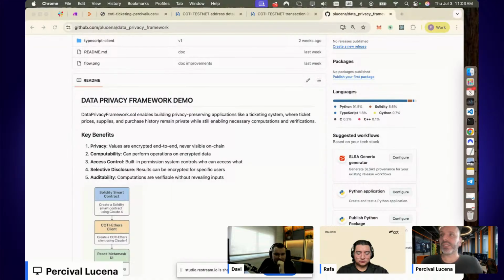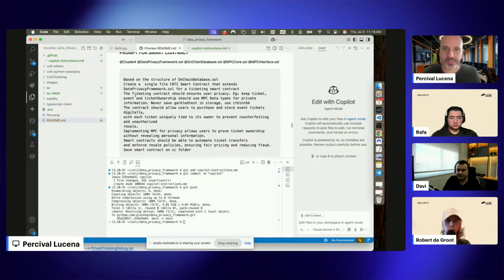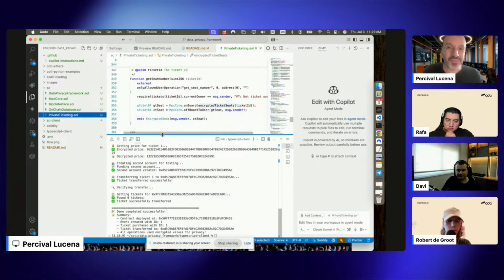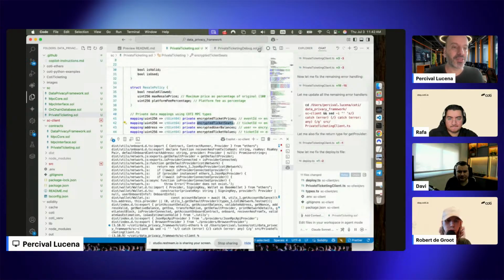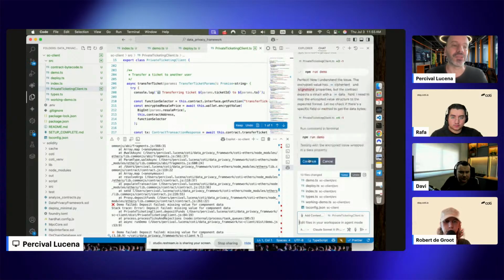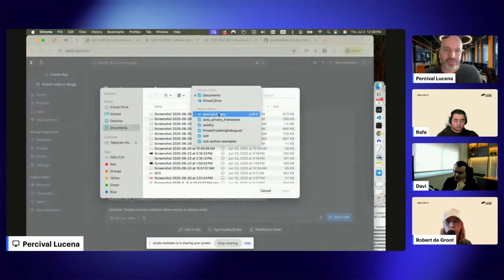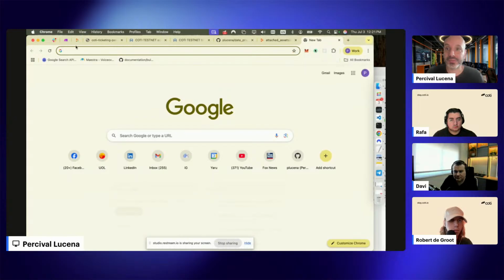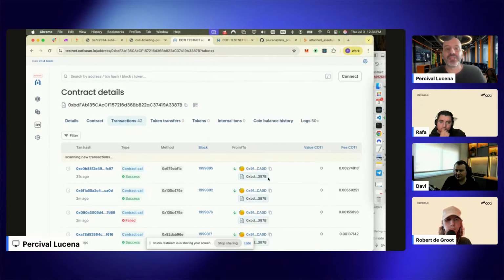How to keep your data private - using AI to generate COTI smart contracts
Join Percival Lucina, Davi, Upendra Singh, and Rafa Fuentes for an immersive, hands-on session where the cutting-edge worlds of AI and blockchain converge. This workshop is designed to equip you with practical skills and insights into leveraging AI for efficient and secure smart contract development. You'll learn:

Accelerated Smart Contract Development with AI: Discover how to harness the power of AI tools like GitHub Copilot to rapidly generate, complete, and refine Solidity code for smart contracts, significantly reducing development time and improving code quality.

Building Real-World Decentralized Applications: Go beyond theoretical concepts. You'll learn to use AI-assisted methods to create both the smart contracts and the client-side applications for a tangible, real-world use case, demonstrating a full-stack approach.

Creating User-Friendly Interfaces with Replit: Understand how to integrate Replit into your development workflow to quickly prototype and build intuitive Graphical User Interfaces (GUIs) that interact seamlessly with your blockchain applications.

Ensuring Data Privacy with COTI DataPrivacyFramework: Gain crucial knowledge on how to implement the COTI DataPrivacyFramework to design and deploy smart contracts that inherently protect sensitive user data, ensuring compliance and building trust in your decentralized solutions.

Practical AI-Driven Debugging and Iteration: Witness live demonstrations of how AI tools can assist in identifying, diagnosing, and resolving issues within your smart contracts, enabling faster iteration and a more robust development cycle.

Deploying and Testing Smart Contracts: Follow along as smart contracts transition from initial concept to a fully deployed and functional state, understanding the practical steps involved in bringing your blockchain ideas to life.
Best Practices for AI-Assisted Blockchain Development: Learn valuable tips and strategies for integrating AI tools effectively into your blockchain development pipeline, maximizing their benefits while maintaining code security and integrity.

🧑‍💻 Presenters
Percival Lucena (Lead)
Rafa Fuentes
Upendra Singh
Davi

🌎 Language
English